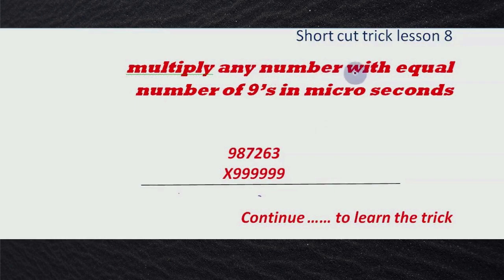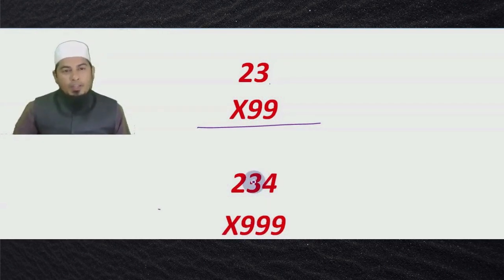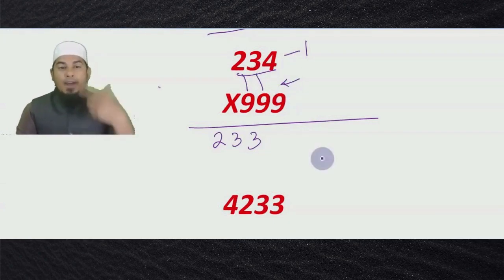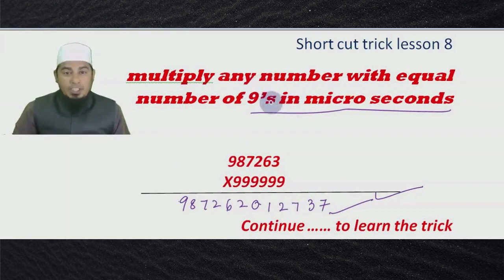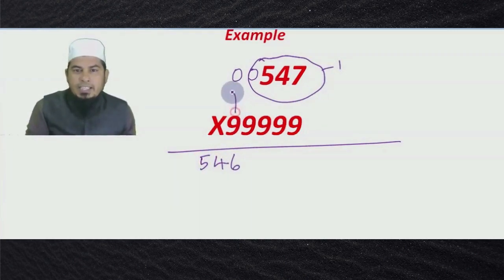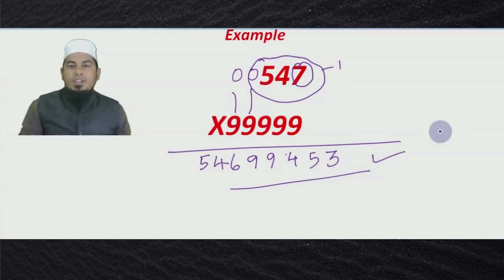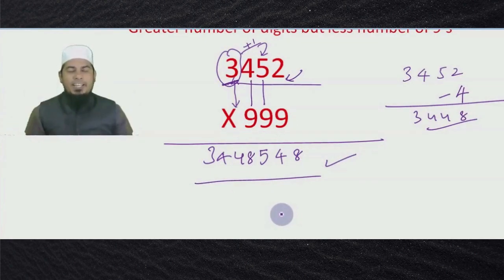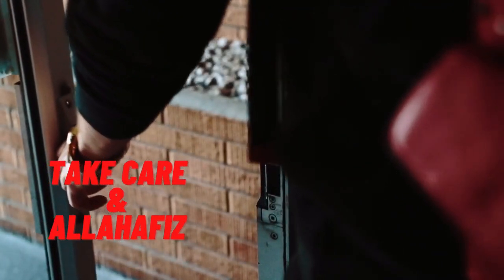short cut tricks for multiplication | fast multiplication tricks | math trick | fast multiply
Syed Mutahir Mohiuddin
                                             Founder of Madina Tutorial & Institute
                                     Mutahir Math  /Physics School Online .
this video lession teaches /explains
fast multiplication tricks
methods to calculate in mind
shout cut tricks to multiply
it improves simplification of students
it reduces the time
make student very fast capable of giving answer faster than calculator